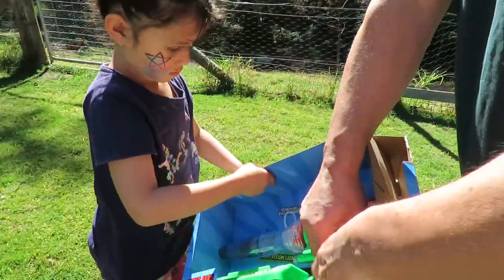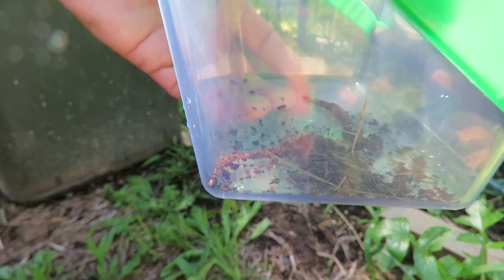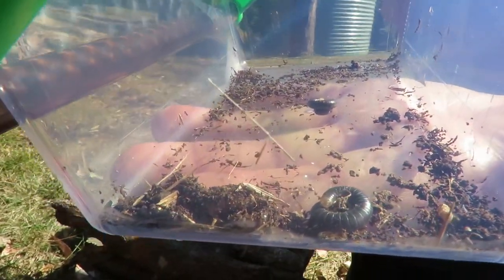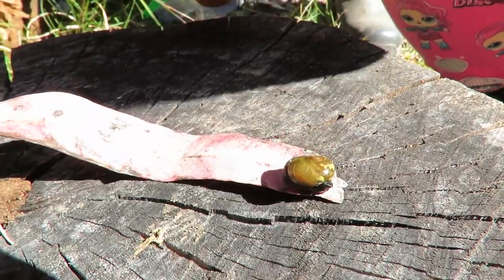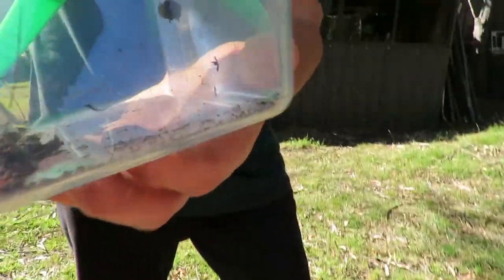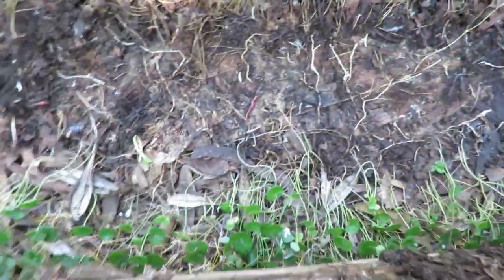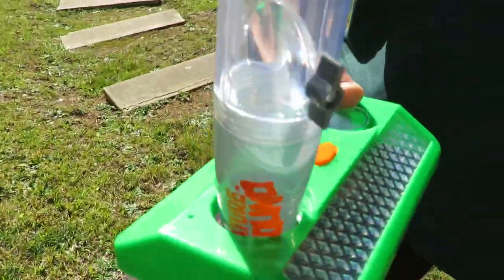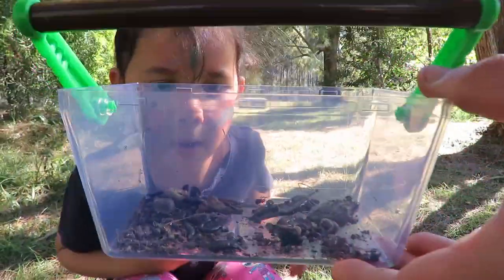Vacuum Bug Hunt for REAL BUGS WITH ZOE SPIDERS BEETLES FROGS ROLY POLYS WORMS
We went on a fun bug hunt today with Zoe, Daddy and Mummy, vacuum bug catcher, Zoe was super exited to use the bug catcher, so many logs to look under and so many bugs, we found, spiders, beetles, worms, roly polies, snails, Australian snails, and millipedes.